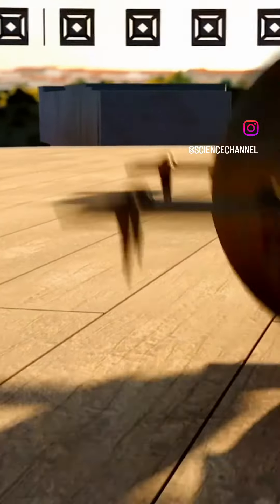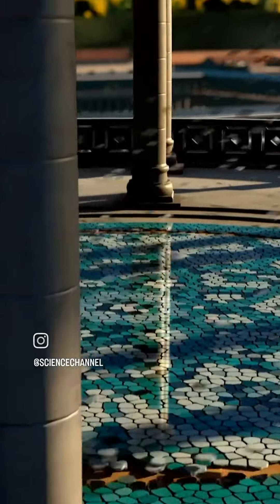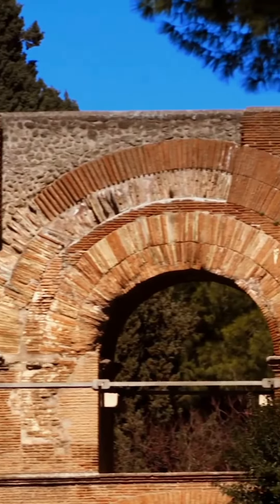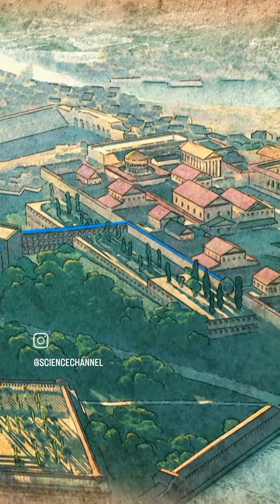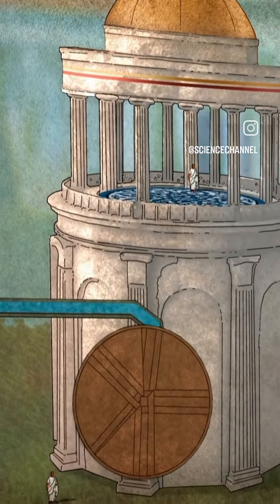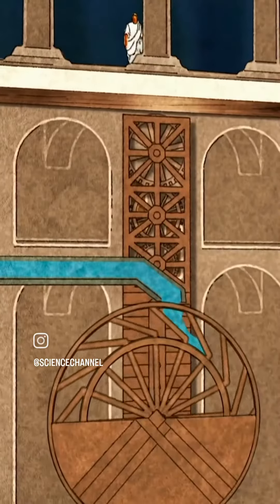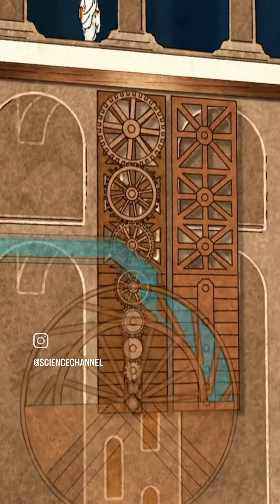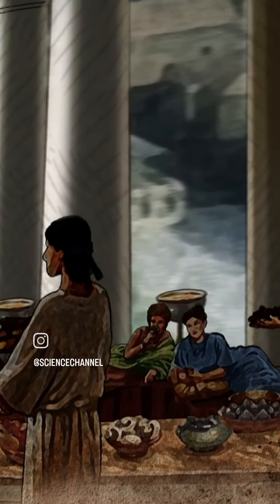Como se hizo el comedor rotante de Nerón.@sciencechannel